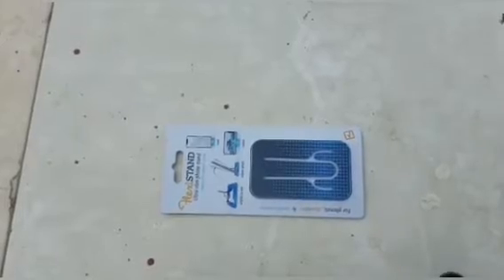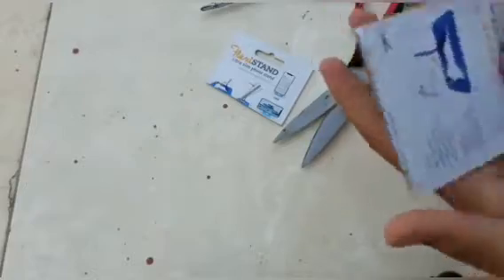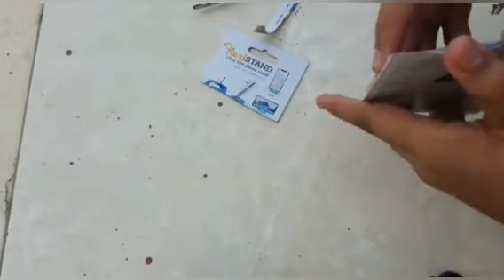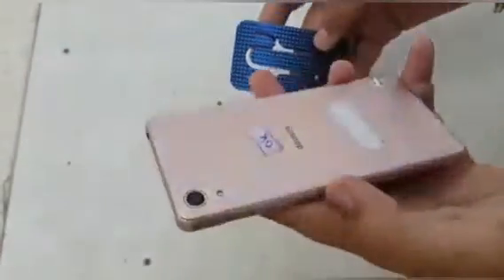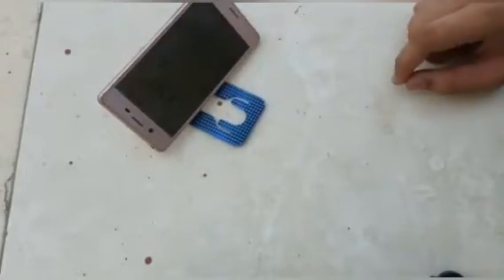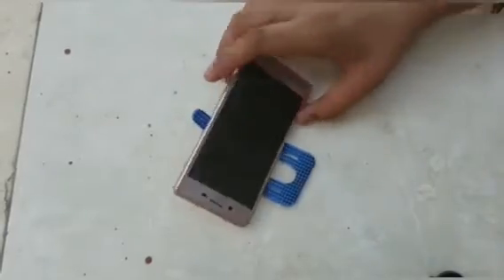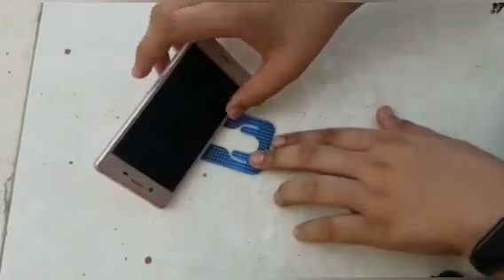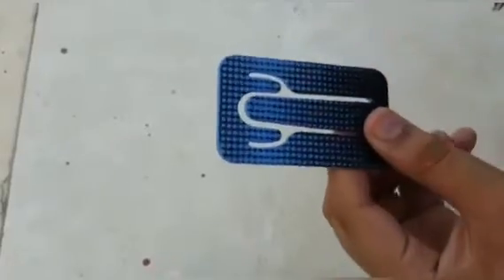unboxing rare mobile stand